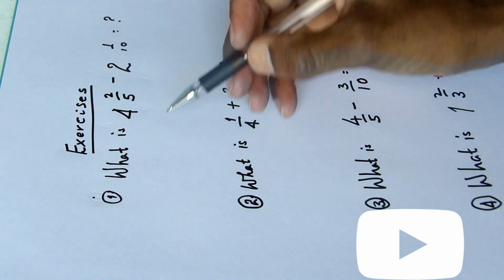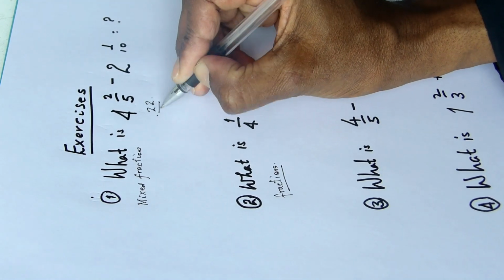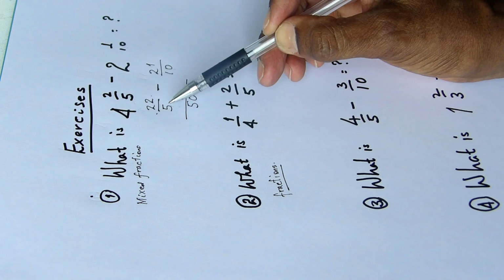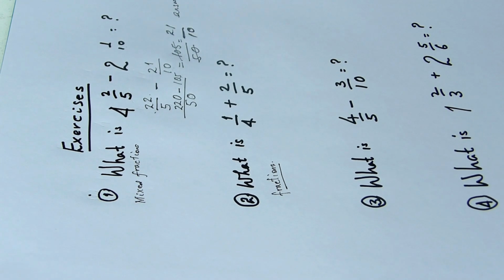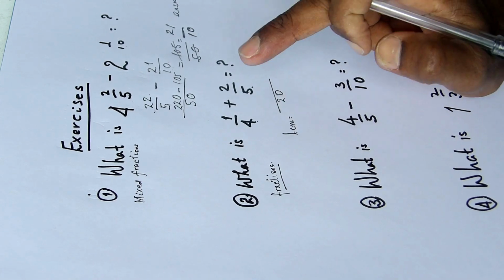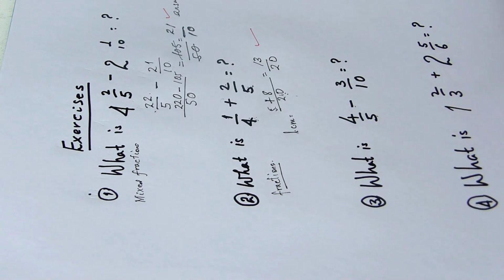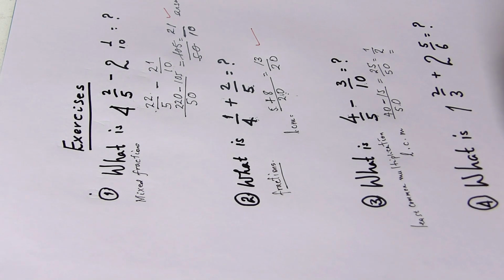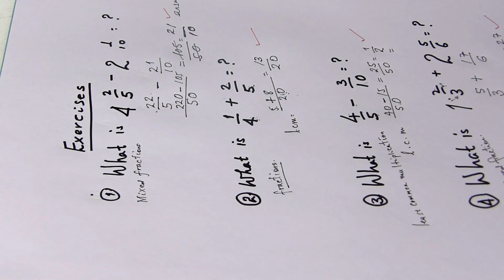Maths exercise on fractions and mixed fractions.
Fractions and mixed fractions practising mathematics.